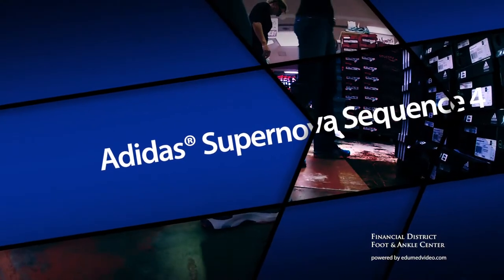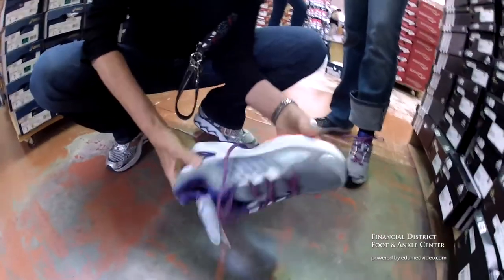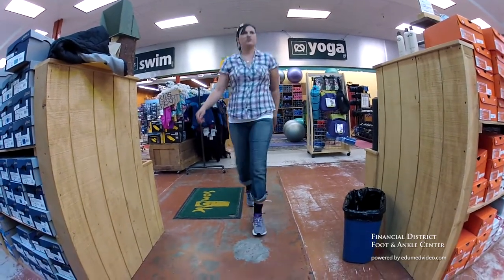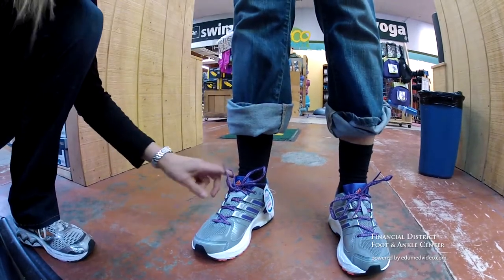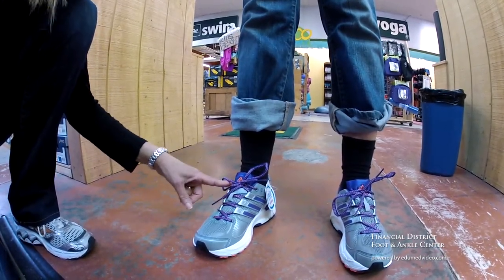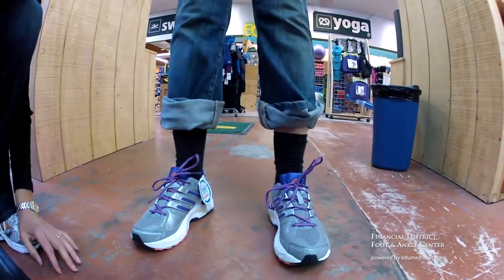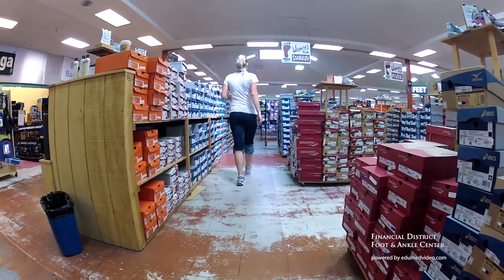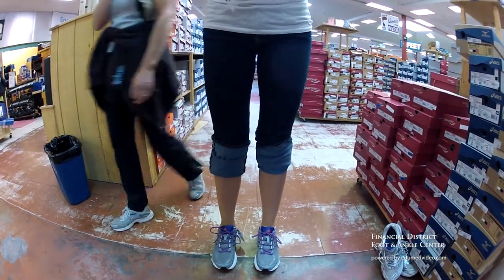FDFAC Shoe Research Field Trip - Adidas® Supernova Sequence 4 - San Francisco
FDFAC actually researches all the athletic shoes that we recommend to patients to gain optimal performance. Research Field Trips allows us to evaluate shoes based on pathology and foot type.  Adidas® Supernova Sequence 4 receives a ranking of 5EP for performance stability. Preliminary field research is validated by further comprehensive running and walking of patients in clinic using our State-of-the-Art Gait Lab.

Thanks to Sports Basement in San Francisco's Presidio for allowing us to record and lecture to Breast Cancer Walkers in this series.